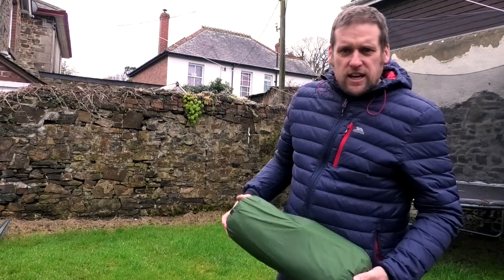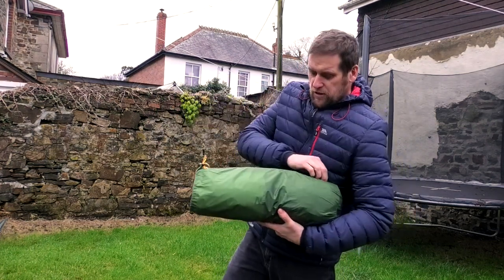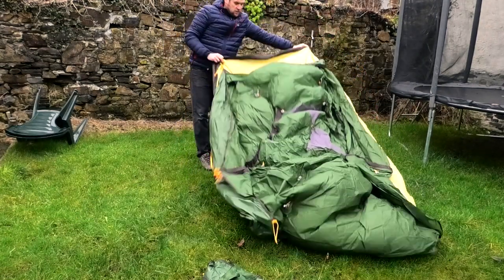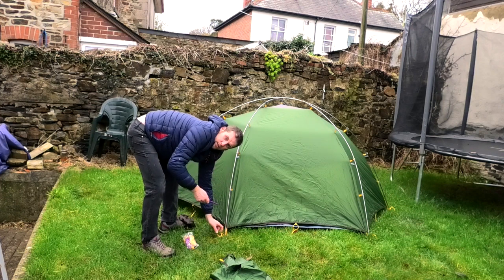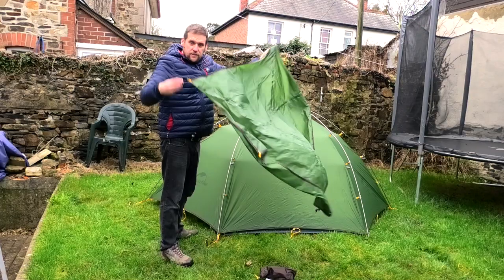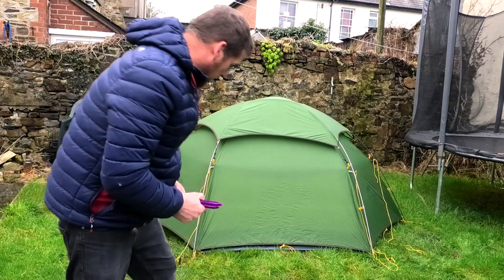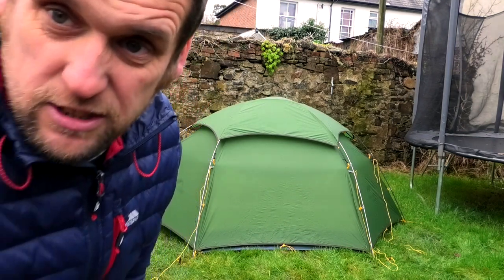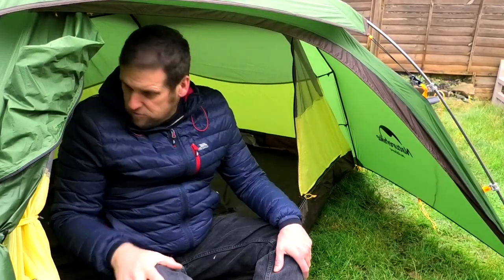Naturehike Cloud Peak 2 Set Up and First Look Review (Ultralight Budget Backpacking Tent)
Trev's new ultralight budget backpacking tent - the Naturehike Cloud Peak 2 - join him for a set up and first look review!

Cloud Peak 2 (Amazon)
(Ali Express)

Cloud Up 2 (Amazon)

Trev's always loved his Naturehike Cloud Up 2, but has also always wanted to have a look at the Cloud Peak 2, too... Well, now he can as he finally took the plunge and purchased this robust, geodesic ultralight backpacking tent. Some consider this the best budget backpacking tent that you can get, its certainly considered one of the most durable for the price, but is it worth its additional weight when compared against such tents as the Lanshan and the Cloud Up 2. Here Trev has a closer look at this tent, and runs through how to go about setting up the Cloud Peak 2 from Naturehike.

Summit or Nothing is a great outdoors channel, making some of the best hiking videos on Youtube (your words not mine)  with Trev and friends documenting their conquests and outdoors adventures of hiking, mountain hiking and wild camping  in some of the UK's most beautiful National Parks.

A Panasonic HC-VX1 HD/4K Wide Lens Camcorder ) fitted with External Rode Go Mic ) with additional wind sock

and a Samsung S10